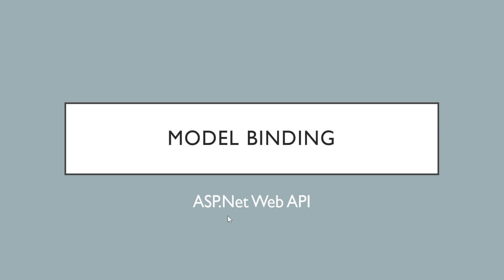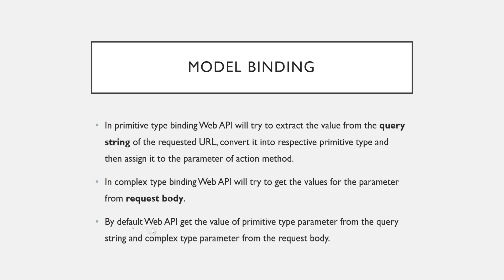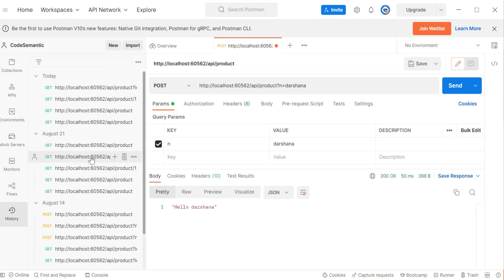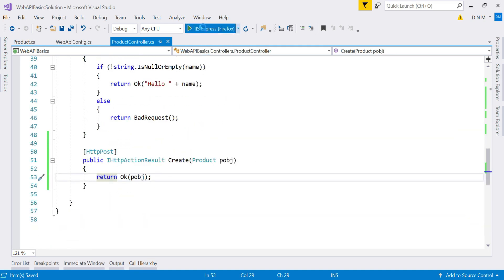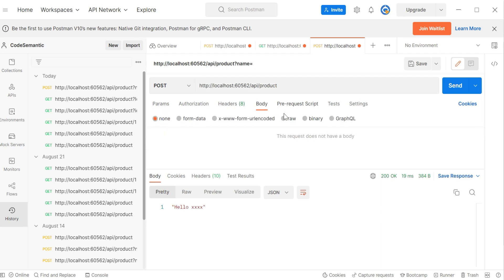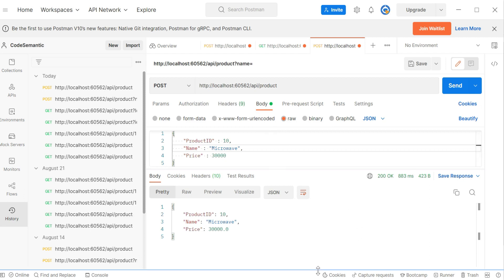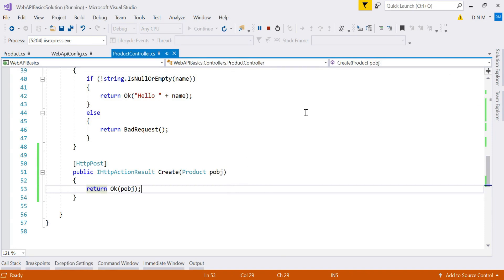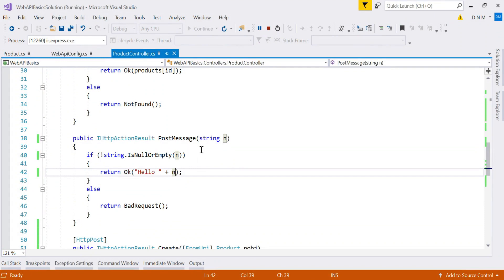10 - Model Binding | ASP.Net Web API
This video is about 'Model Binding' in Web API. It explains
1) What is Binding
2) Types of Parameter
3) Model Binding
4) FromUri and FromBody Attributes.